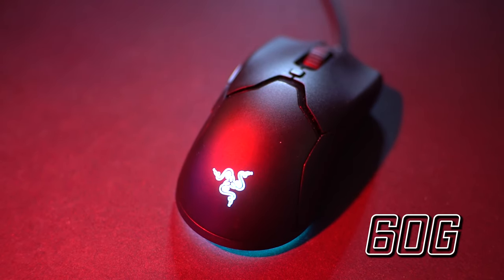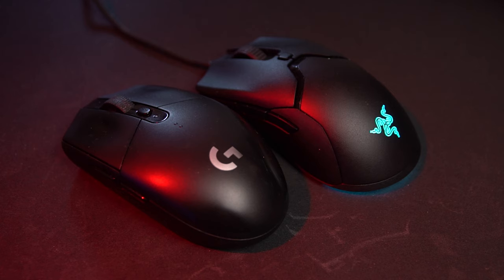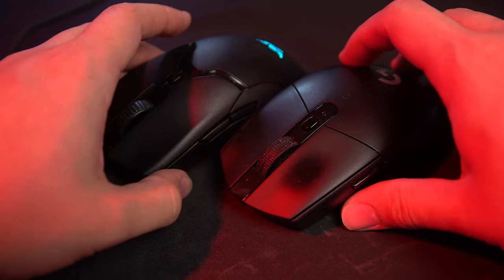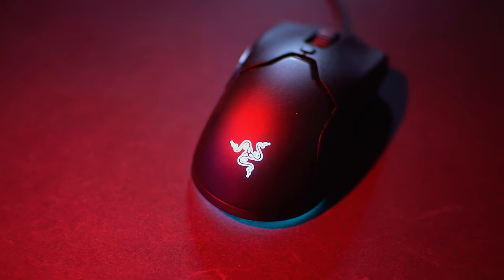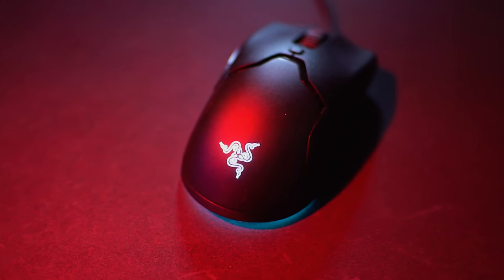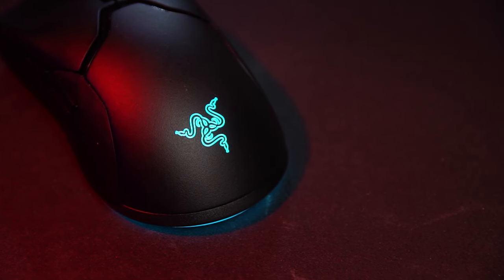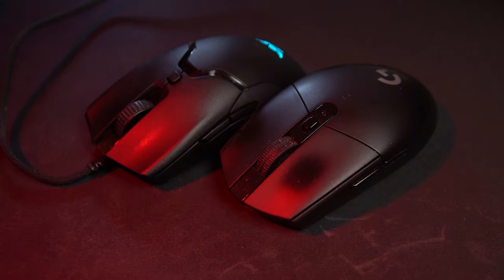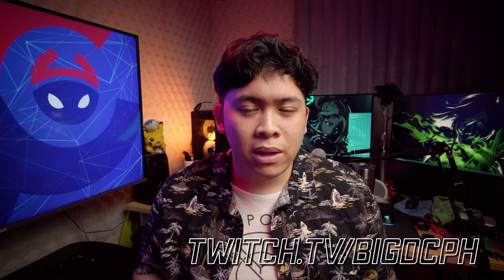Thoughts on the Viper Mini from a Logitech G305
Honestly didn't expect Razer to create such an amazing mouse for the price. Coming from a Logitech G304 I compare the two and why I'm maining one over the other. An amazing mouse for esports and alike. 👌